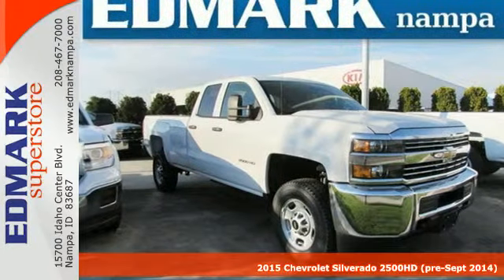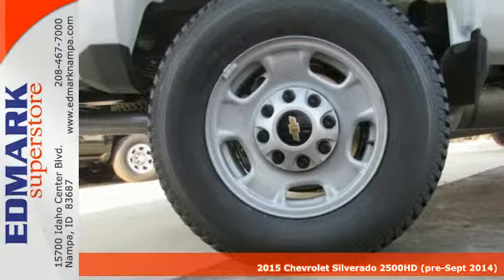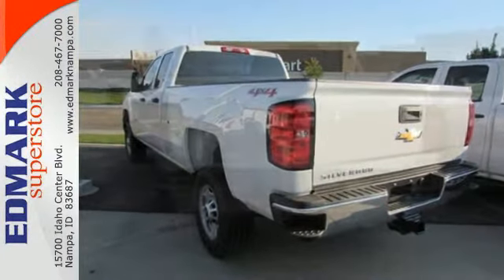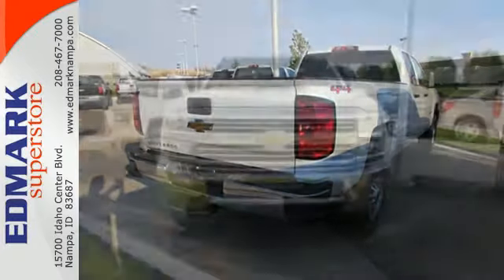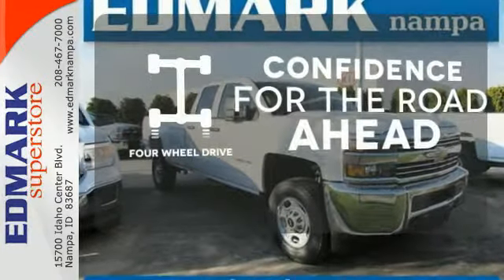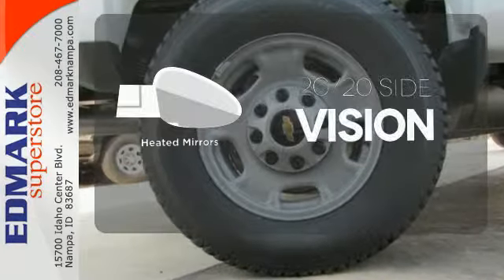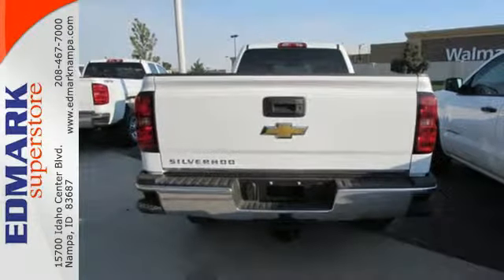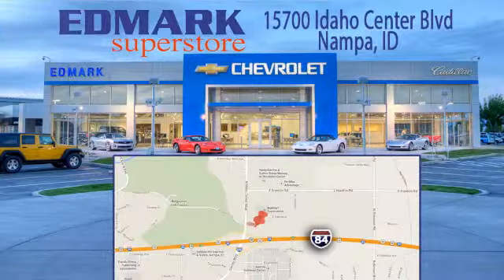2015 Chevrolet Silverado 2500HD (pre-Sept 2014) BoiseID Nampa, ID #150134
Year: 2015
Make: Chevrolet
Model: Silverado 2500HD (pre-Sept 2014)
Trim: Work Truck
Engine: 8 Cyl. 6.0L
Transmission: Automatic
Color: Summit White
Interior: JET BLACK/DARK
Stock #: 150134
VIN: 1GC2KUEG2FZ133931
OEM Certified: T.

Address:
15700 Idaho Center Blvd